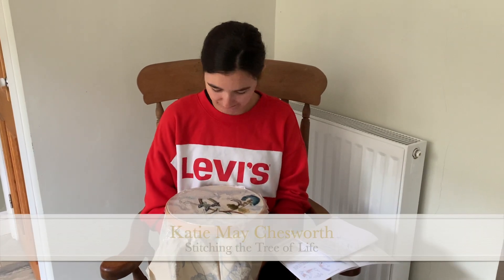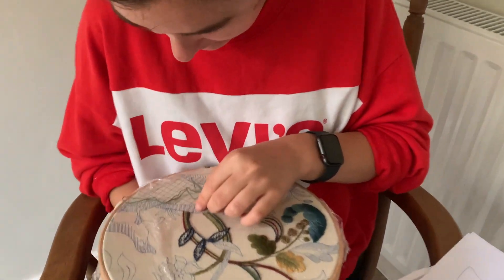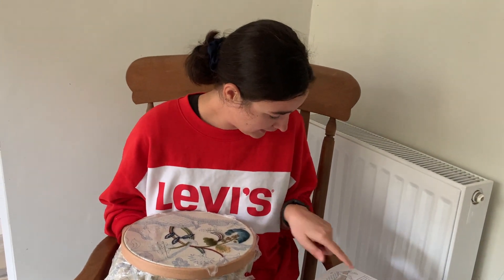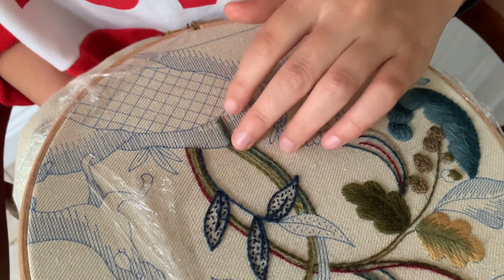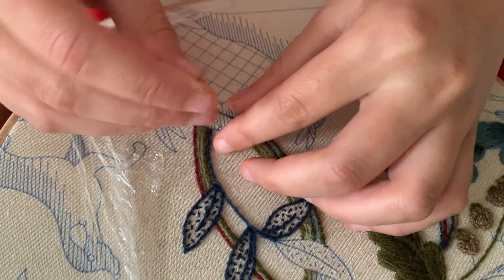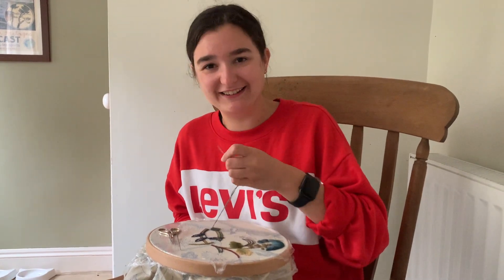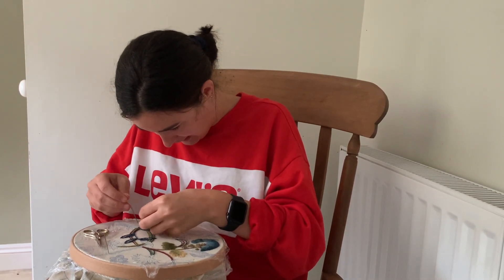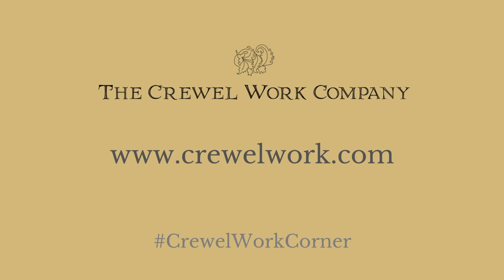Beginners guide to the Tree of Life - Video #14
Today Katie starts the first hill using Long and Short Stitch as Soft Shading on our Tree of Life design.

Katie only began stitching during the lockdown in England (8 June, 2020), using the kit instructions and Phillipa’s free ‘how to’ videos available on YouTube, Facebook and Instagram TV.

You can learn along with Katie through these stitch-a-long videos, as this design is available as a complete kit from our website via this